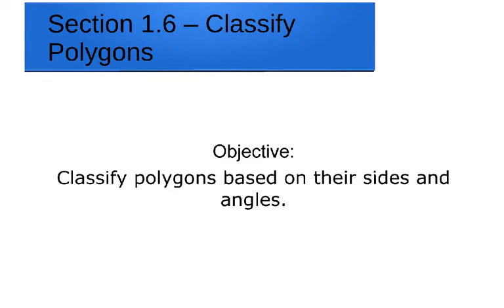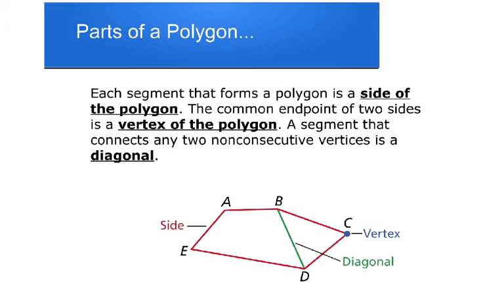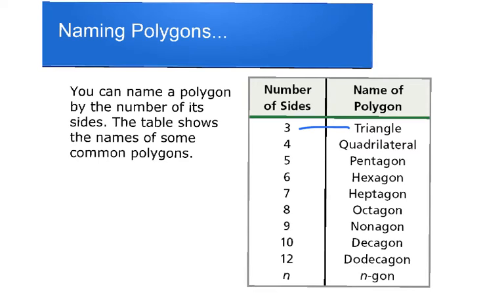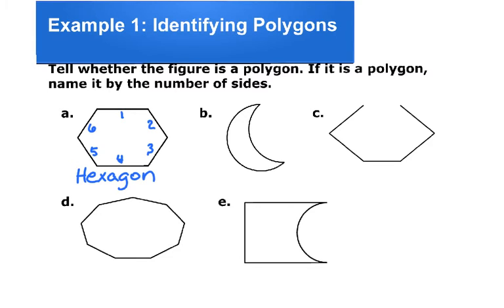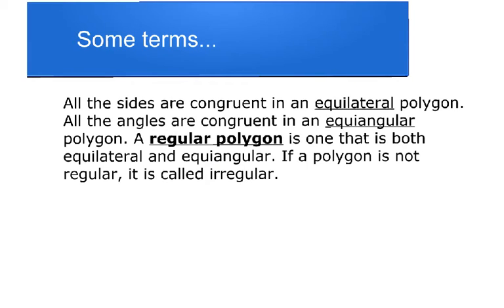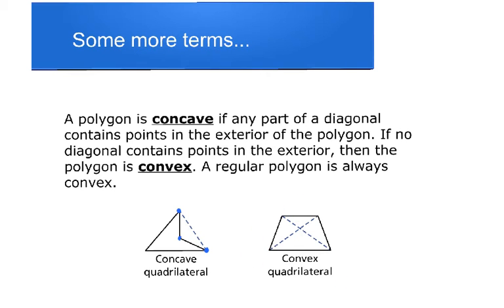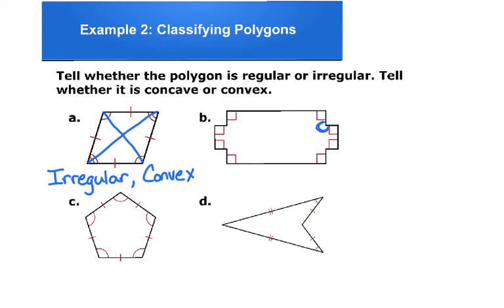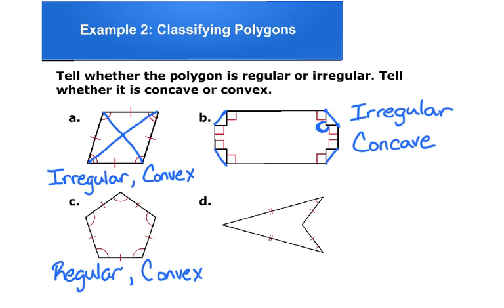Geom_Sec_0106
This is a video lesson for my Geometry class.  This lesson is for Section 1.6 - Classifying Polygons